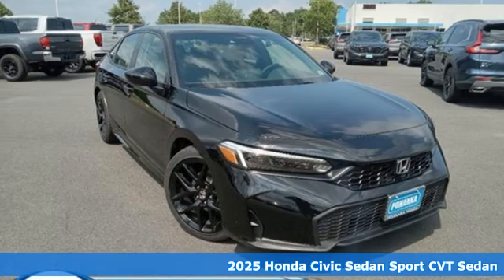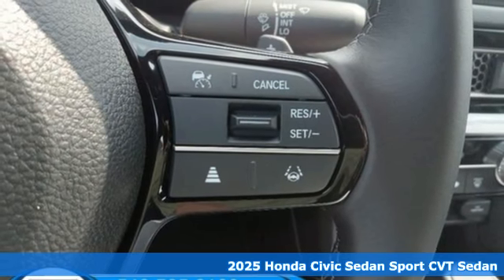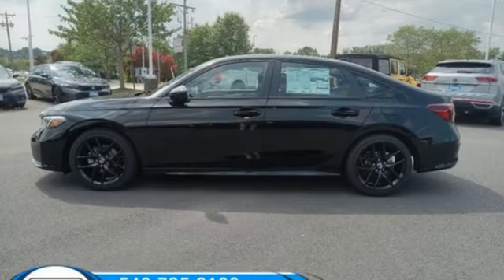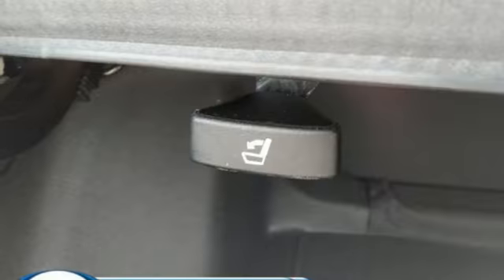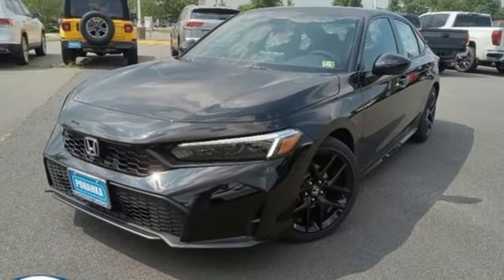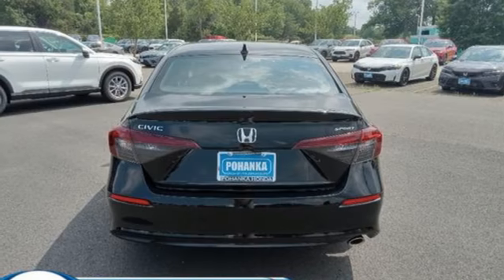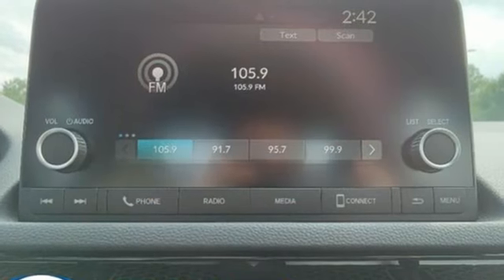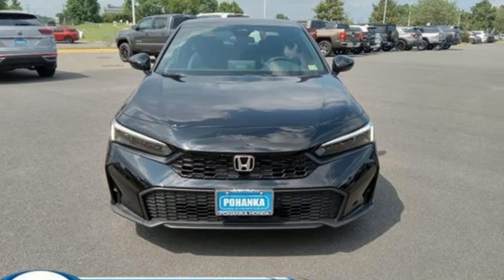New 2025 Honda Civic Sedan Fredericksburg VA Richmond, VA FSH529996 - SOLD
Year: 2025
Make: Honda
Model: Civic Sedan
Trim: Sport
Engine: 2L I-4 gasoline direct injection, DOHC, VTC variable valve control, regular unleaded, engine with 150HP
Transmission: Automatic
Color: Crystal Black Pearl
Interior: Black
Stock #: FSH529996
VIN: 2HGFE2F58SH529996
bVehicle Details/bbrDiscover the 2025 Honda Civic Sport, a masterpiece of performance and sophistication available at our dealership. This model boasts a responsive 4-cylinder, 2.0L engine, ensuring a dynamic driving experience while maintaining exceptional fuel efficiency. Safety and convenience are paramount with features like Adaptive Cruise Control and Forward Collision Warning, designed to keep you and your passengers secure on every journey. Maneuver with confidence using the Back-Up Camera, which provides a clear view of obstacles behind you, making parking and reversing a breeze. Step inside to find an interior that combines luxury and practicality. The Leather Seats offer premium comfort and durability, enhancing the overall driving pleasure. The 2025 Honda Civic Sport is not just a car; its a statement of style and technology. Visit our dealership today to experience firsthand the unparalleled blend of performance, safety, and luxury that this vehicle offers. Dont miss the opportunity to drive home in a car that truly stands out from the crowd.brbrbAdditional Information/bbrWe make every effort to provide accurate information but please verify options and price with management before purchasing. All vehicles are subject to prior sale. All financing is subject to approved credit. Dealer installed options are additional. Stock photo colors, options and trim levels may vary. Not responsible for typographical errors. Published prices subject to change without notice to correct errors and omissions or in the event of inventory fluctuations. Vehicle offers/prices & internet price quotes valid for 48 hours from initial posting date, subject to change by dealer/manufacturer without notice. Vehicles may be in transit to dealer. Vehicle photos may not match exact vehicle. Please call to confirm availability status. All prices exclude taxes, title, license, and dealer processing fee of $989.00. MSRP includes destination and handling. Quotes, internet prices, and specials exclude destination and handling. The destination and handling charge is $1095 for the Civic and Accord, $1350 for the CR-V and HR-V, and $1395 for the Prologue, Ridgeline, Pilot, and Odyssey. NHTSA Government 5-Star Safety Ratings are part of the U.S. Department of Transportations New Car Assessment Program Model tested with standard side airbags (SAB). **Based on model year EPA mileage ratings. Use for comparison purposes only. Your mileage will vary depending on driving conditions, how you drive and maintain your vehicle, battery pack age/condition, and other factors.

Address:
60 South Gateway Drive